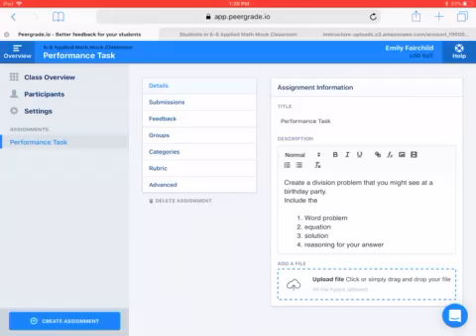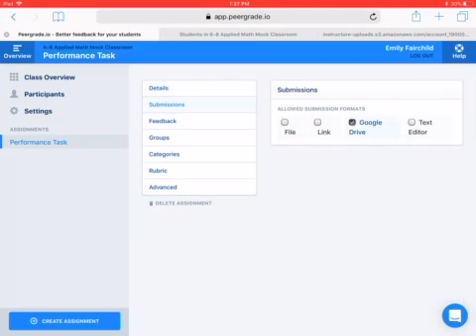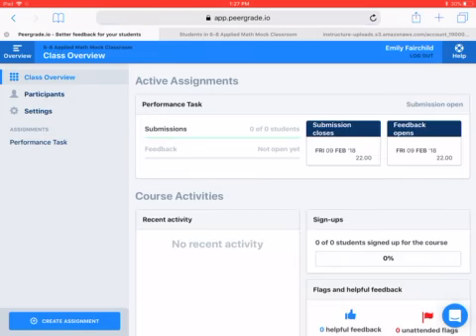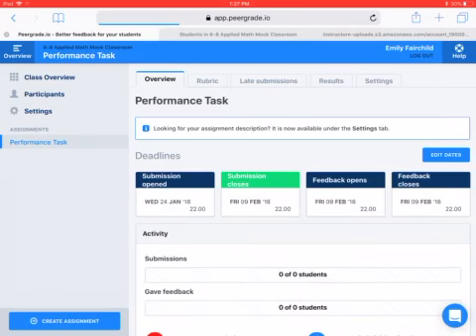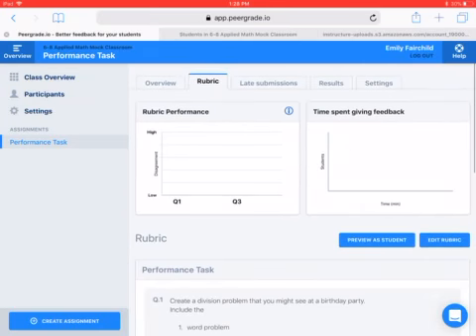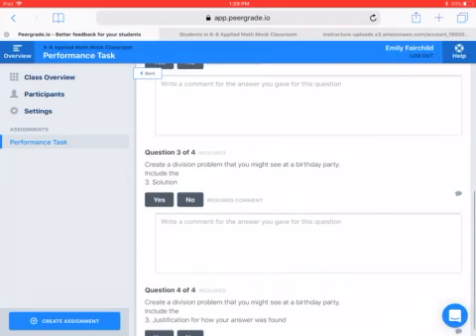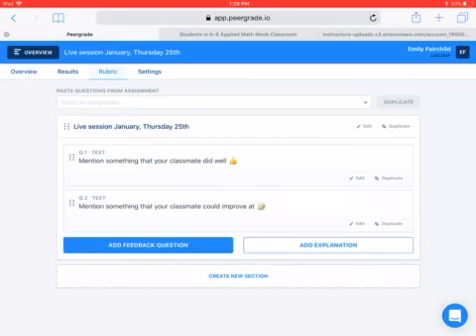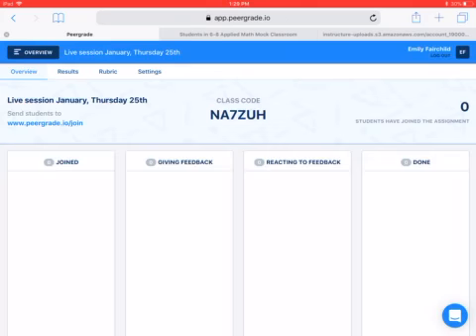Peer grade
An overview of the Peergrade platform